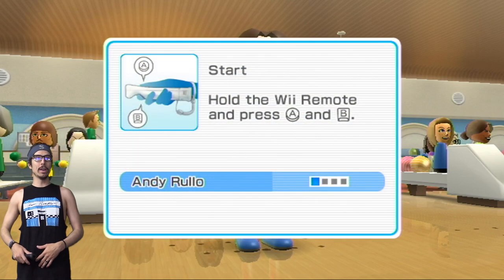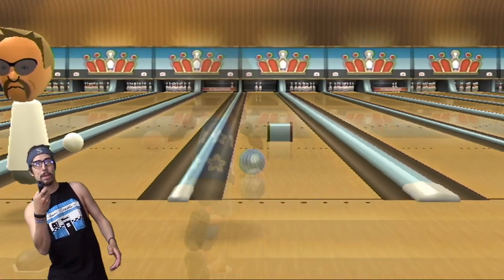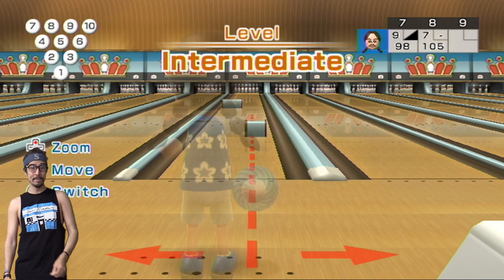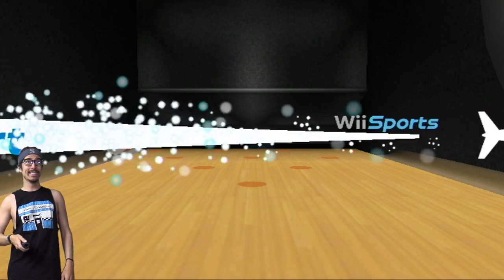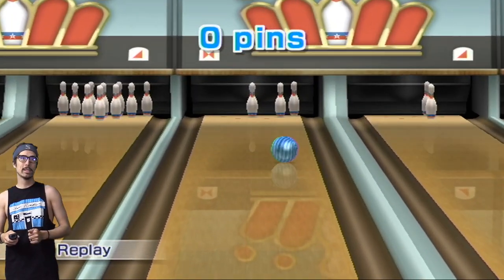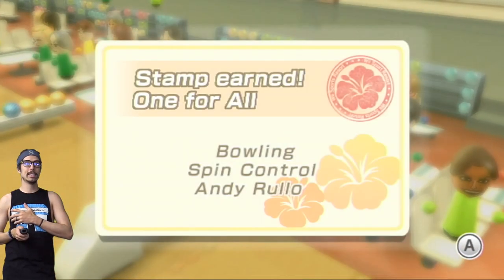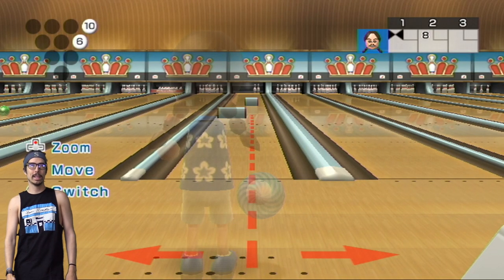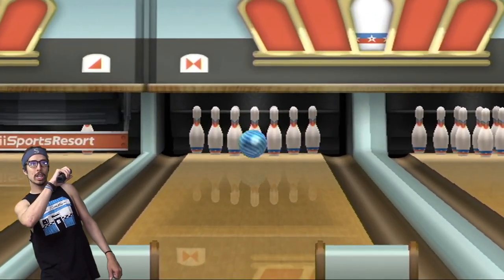THREAD THE NEEDLE! | Wii Bowling #7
Uploads DAILY @ 10am & 4 pm EST!